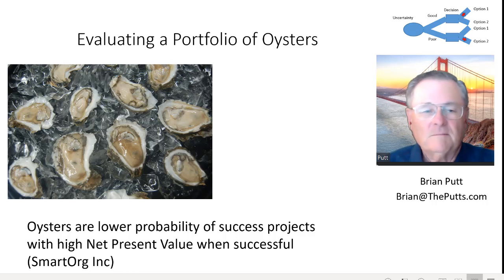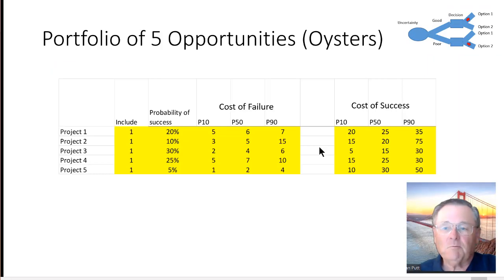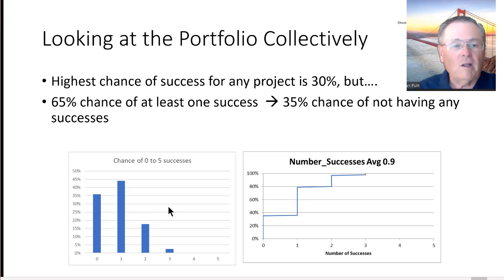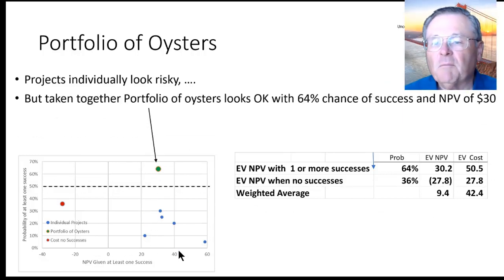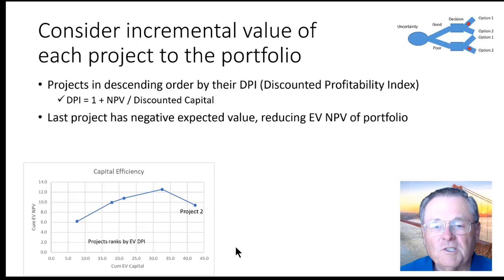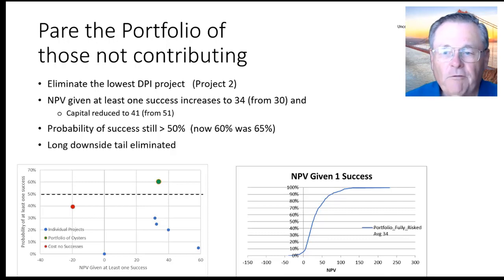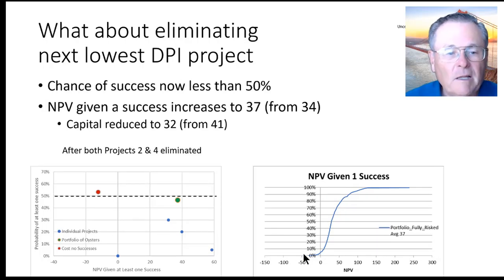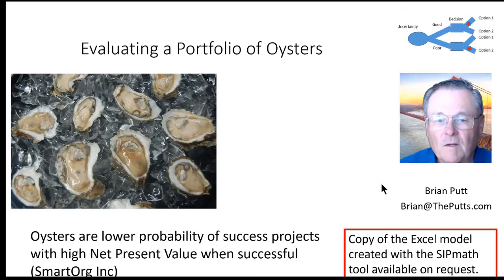Strategic Portfolio with Low Probability High Value opportunities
See how considering as a collection Low Probability High Value projects can look attractive.   Get copy of Excel model